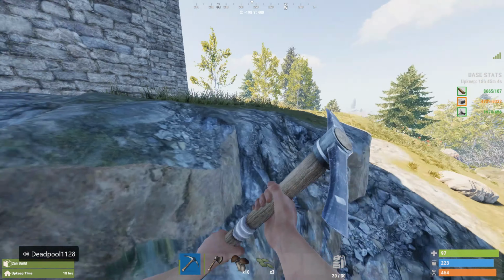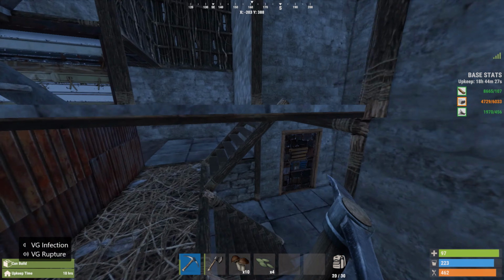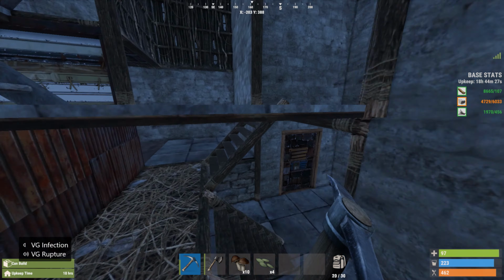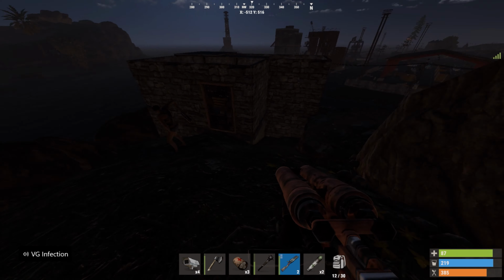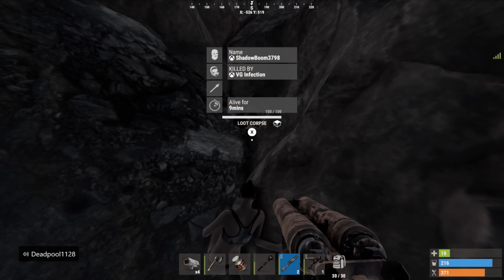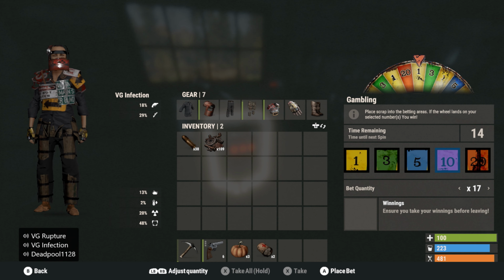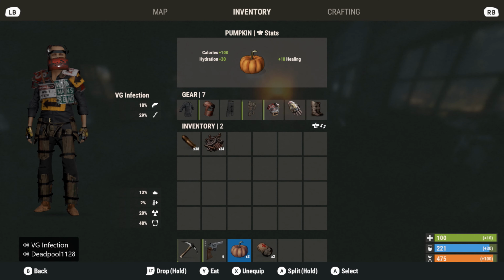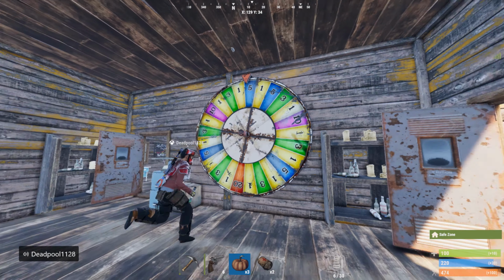Rust Console Edition Day 3 PvP (Official)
What is up everyone, hope you all enjoyed the Rust Counsel Edition Day 3 Video. If you enjoyed this content make sure to leave a Like or Comment.

Connect with the team members -
- mymantyler / VG Infection
- aubrey.waller / VG Mystify
- bigbevi / VG BigBevi
- jakebrown214 / VG Drip
- coletrain722 / VG Coletrain721

As always thank you all that have contributed to the Channel and the Community. We appreciate all of you so much.